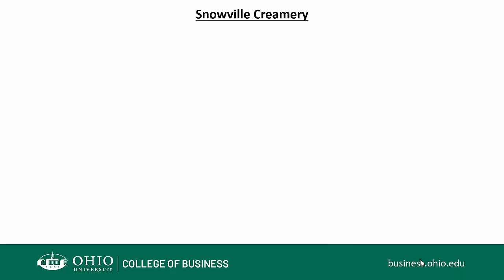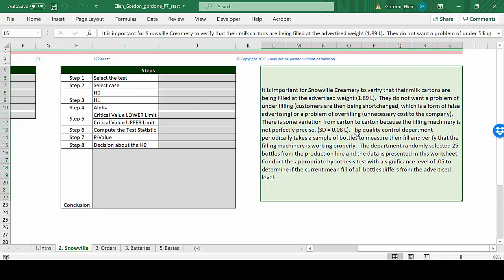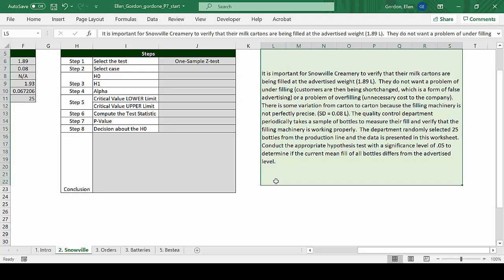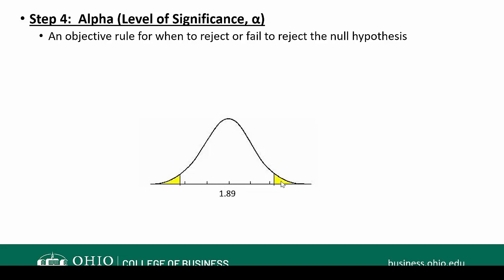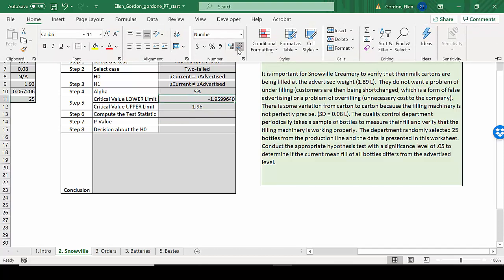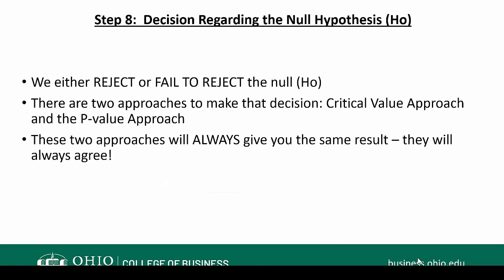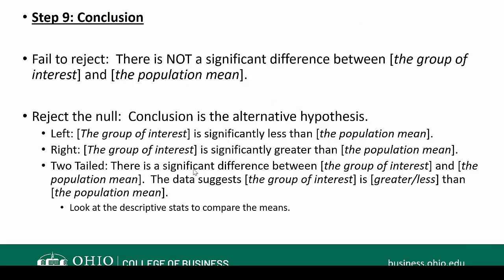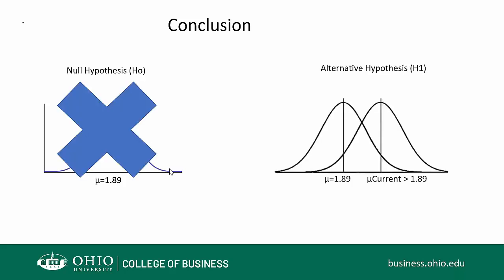One Sample Hypothesis Tests (Video 2)